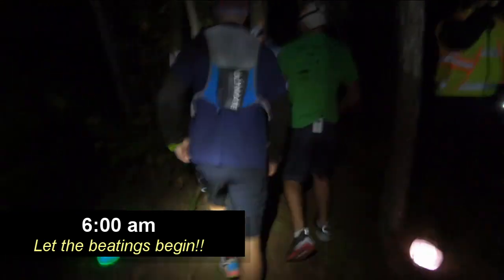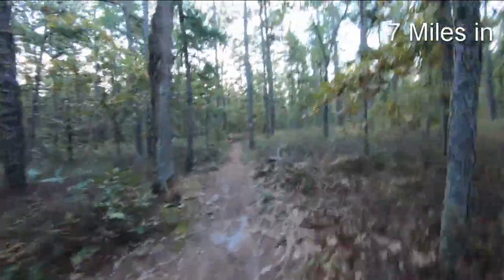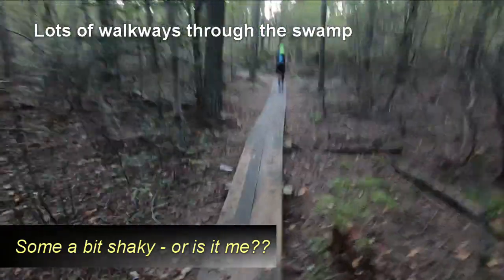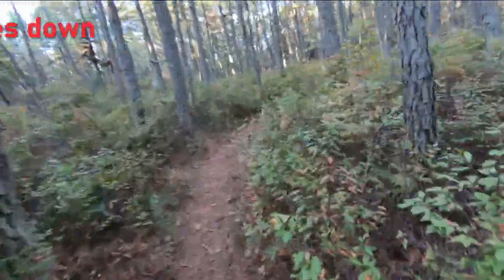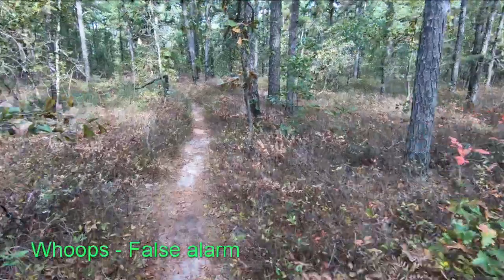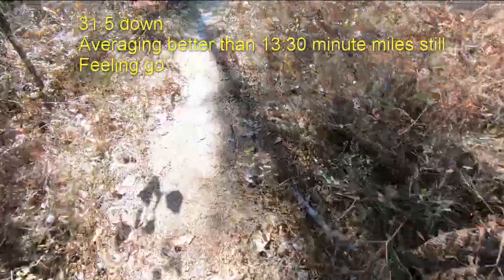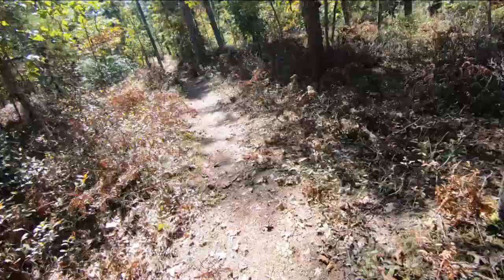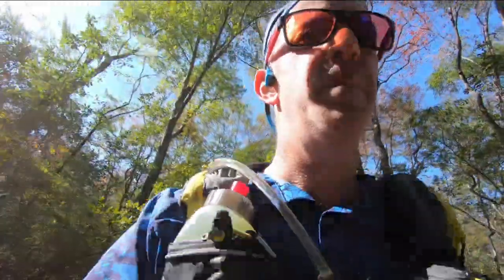Batona 55 miler 2019